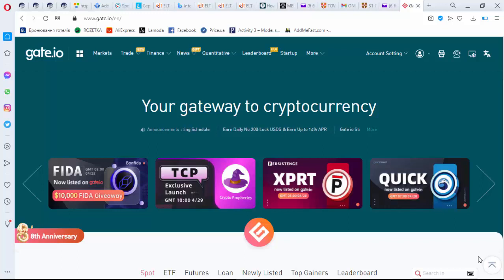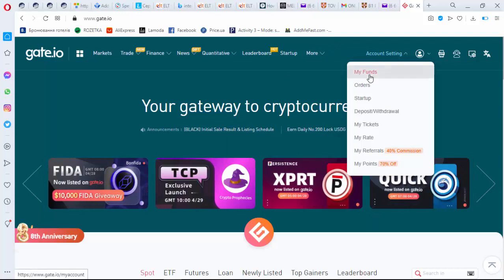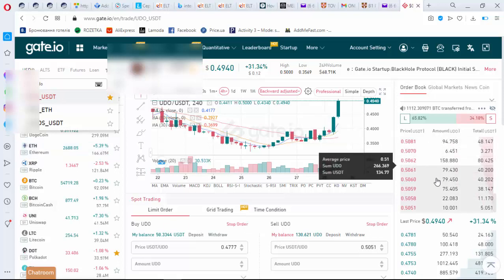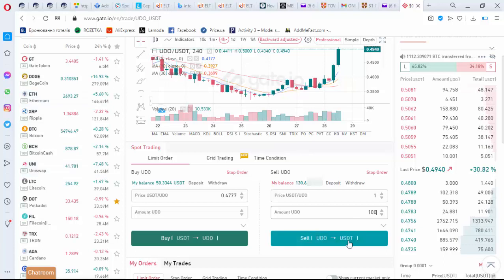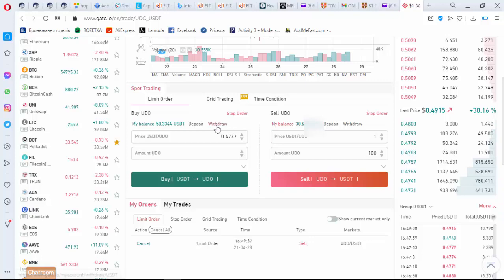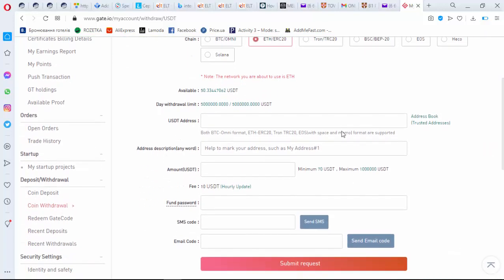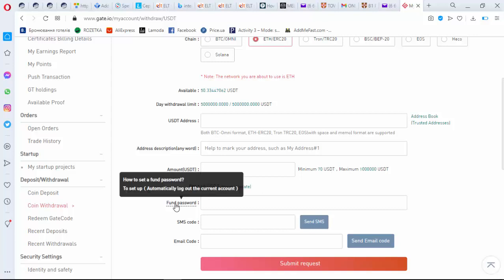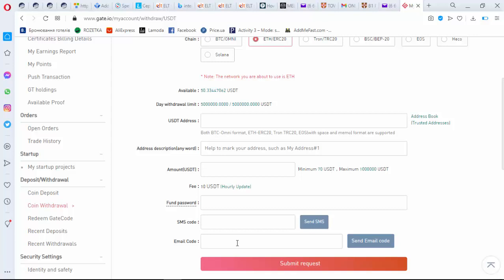Gate.io - Exchange Review | All cryptocurrencies are here | What chips does the exchange have!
If you are looking for a reliable exchange which is easy to use, look at gate.io. We've been using it for a long period of time and we really like it!
Here you can find a short video, how to use Gate, exchange tokens and withdraw them. Hope it will be informative!